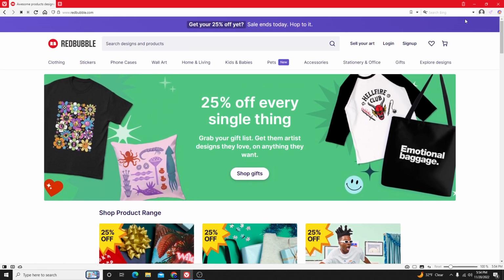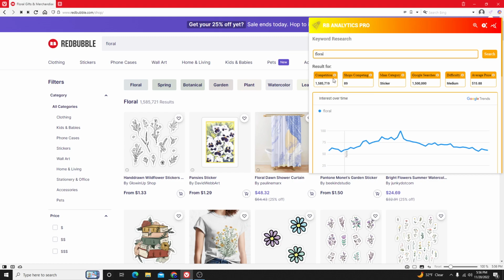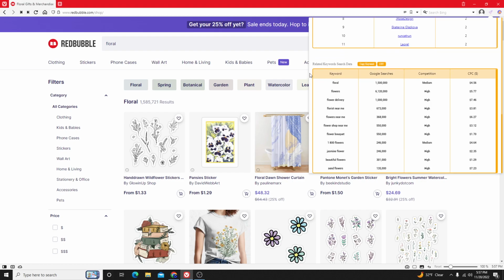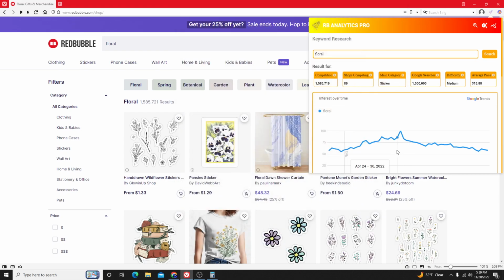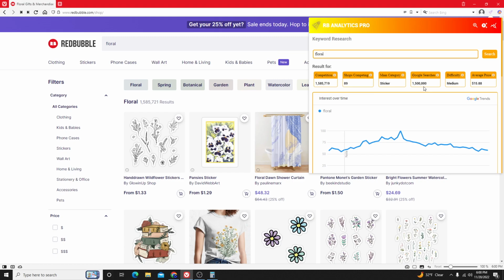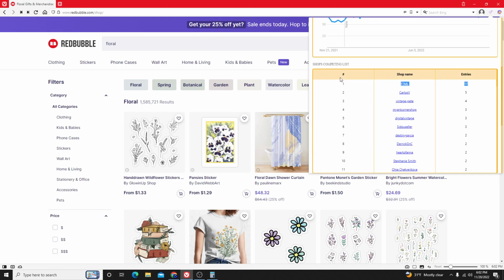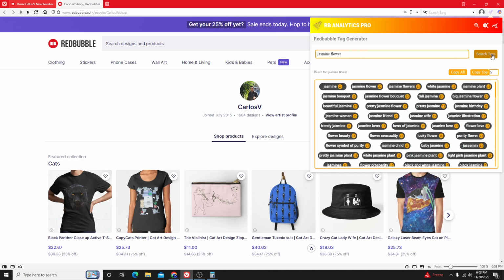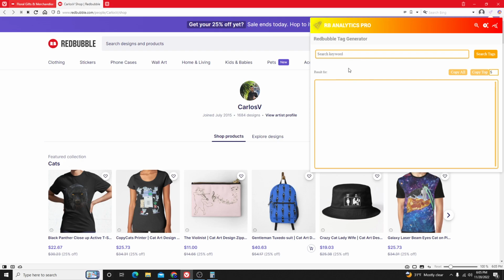Redbubble Niche Research 2023